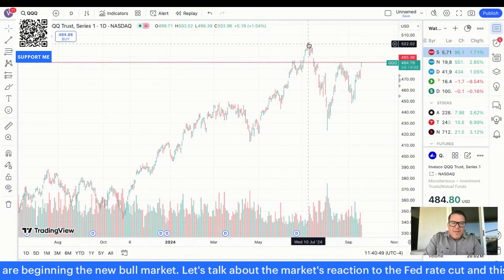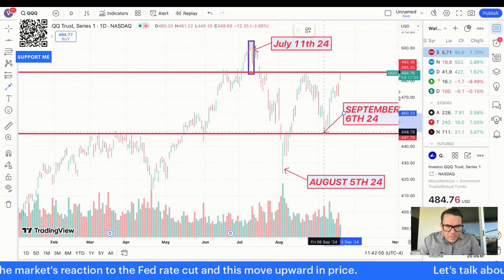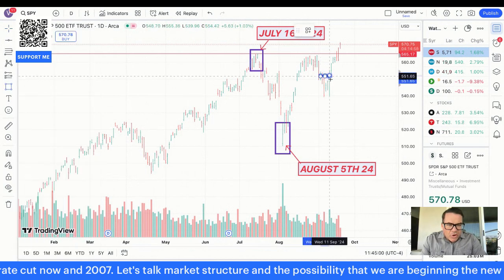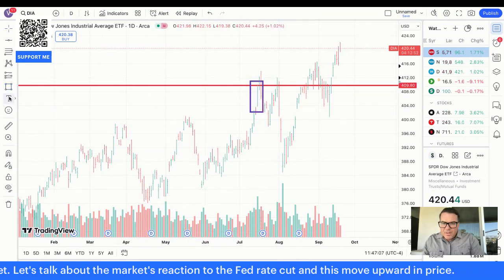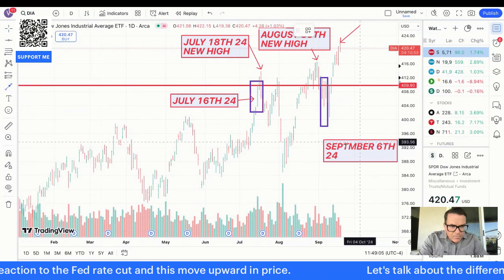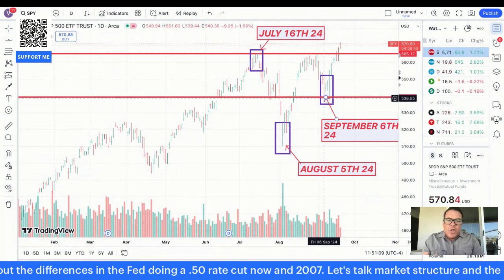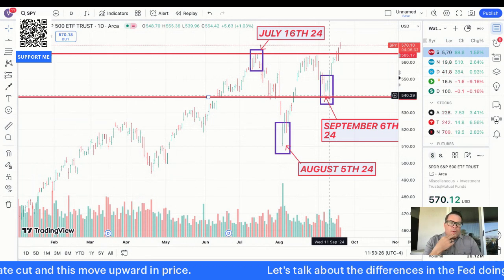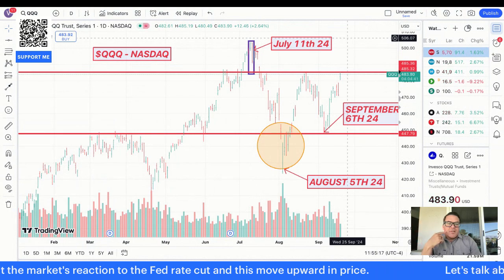The Fed cut 50bps Is this market similar to 2007?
Perhaps the industrial (XLI) dominance of the United States will be returning from overseas?

Perhaps, this is simply a way to hold up the US markets?